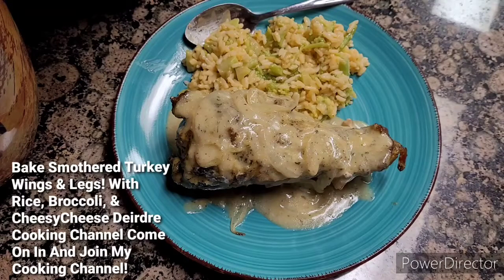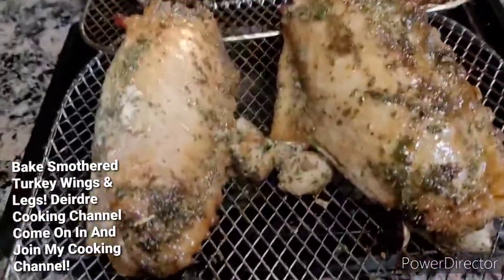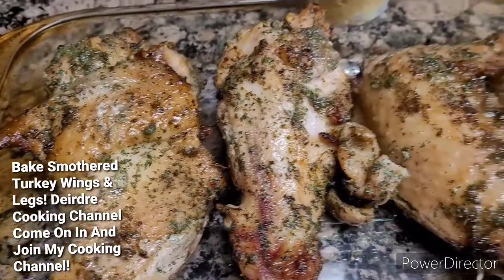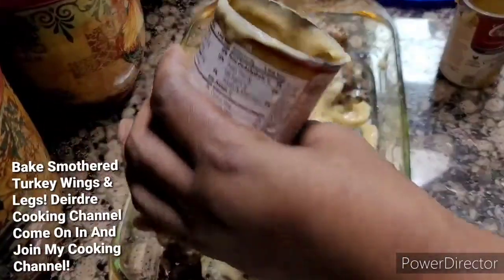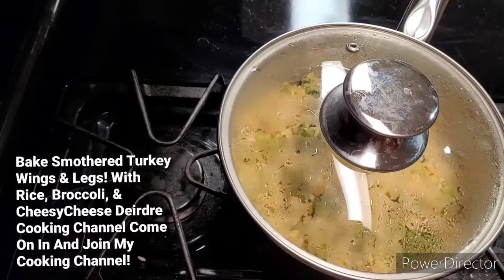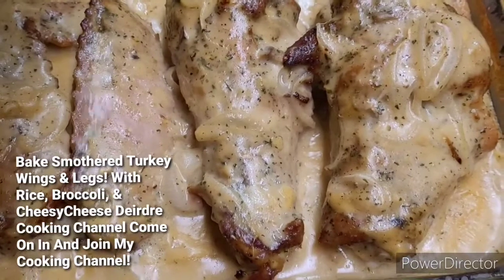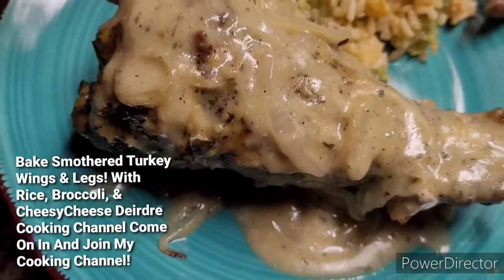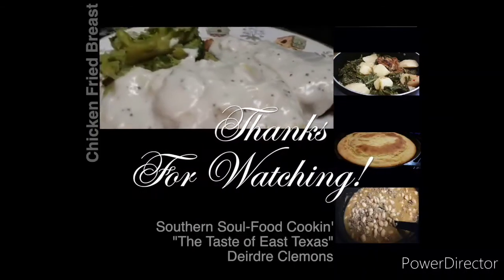TurkeyWings SmotheredTurkeyWings DeirdreClemons FoodMukbang Eatingshow SoulFood MukbangShow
Dinner: Bake Smothered Turkey Wings & Legs!  With Steam Rice, Broccoli & CheesyCheese

Come on in join my cooking channel check out what's cooking in my kitchen.

And don't forget to keep on your notification 🔔 bell for the latest video I uploaded on my cooking channel check out what's cooking in my kitchen.

Come over to my cooking channel to see what's cooking in my kitchen. Yes I am a Southern woman from East Texas and I love my culture foods. Got that southern country talking hehehe, I got my cooking skills from my mom and dad.
So come over to my cooking channel experience the Southern Collards greens homemade corn bread, Owee you going love my pinto beans so many more recipes I uploaded on my channel. So hey everyone let's support each other. 💯 😇🙏

If you would like to contribute to my cookbook I appreciate it. My cookbook I share personal anecdotes and cooking tips every step of the way. From comfort foods, deep southern dishes, to delicious desserts, this book has something savory for everyone. Need to expansion my cookbook to the world so by that been said. I am just asking for a little help. I have always wanted to come out with my own cookbook I dedicated it to my mom and dad. Because that's where I learn my cooking skills with my parent that why I say I dedicated it to them. And I also dedicated to my immediate family my husband and kids because they are my supporters as well.

Deirdre Clemons